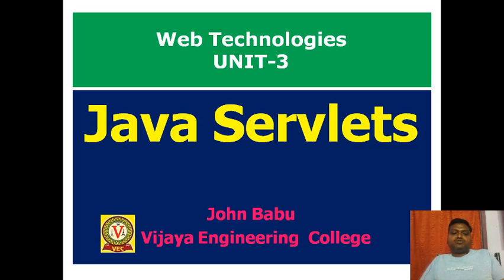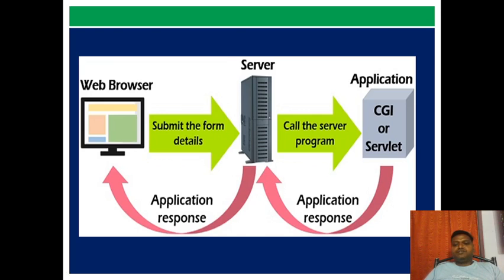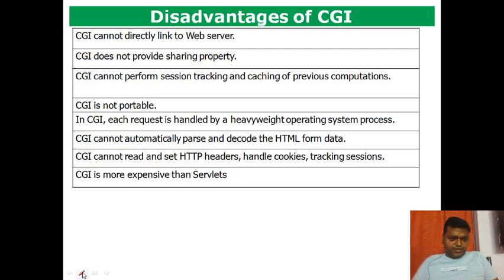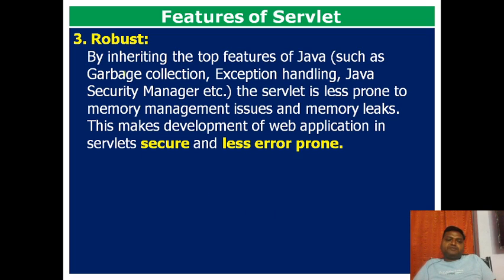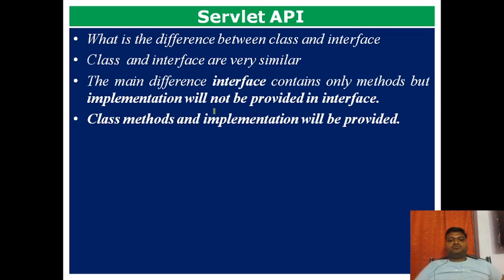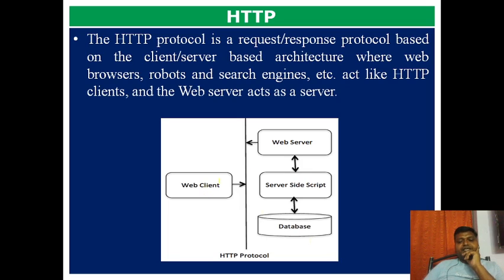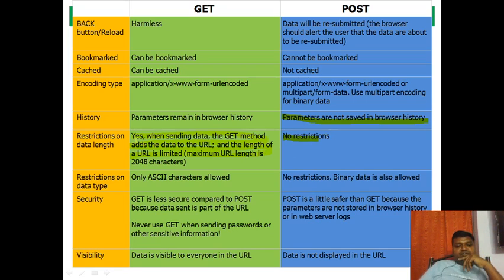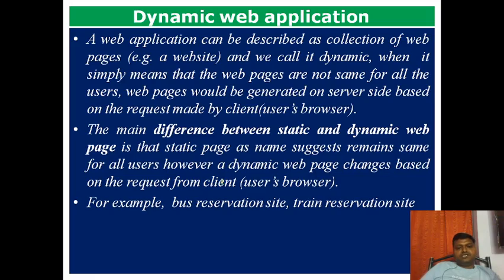INTRODUCTION TO JAVA SERVLETS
BY JOHN BABU